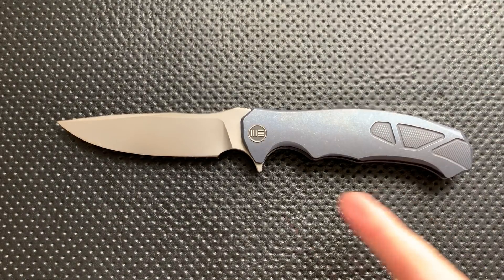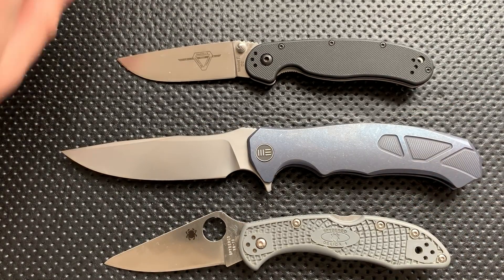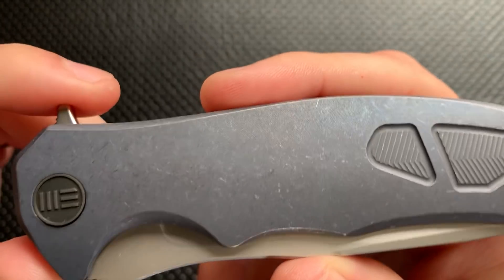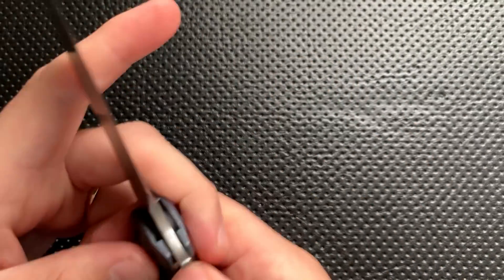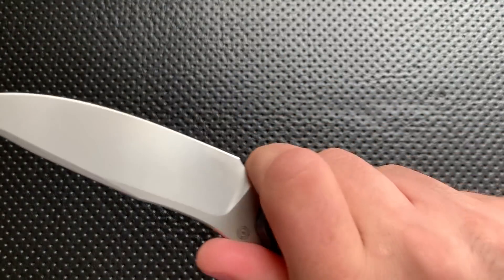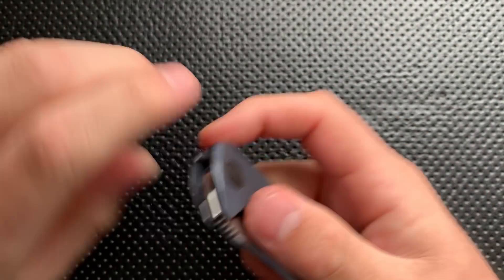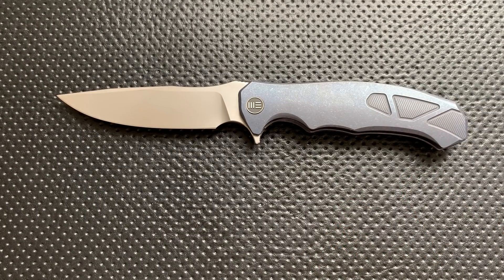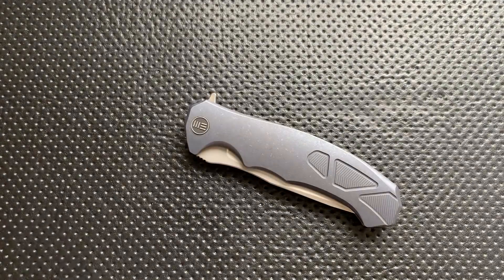The WE Knives 910 037: The Full Nick Shabazz Review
Today, we're going to look at a huge knife with a bad name, but some amazing construction and a really great blade, the WE Knives/Kellen Bogardus 037.